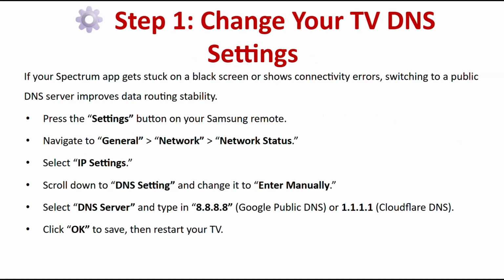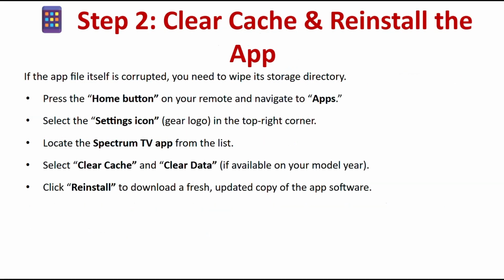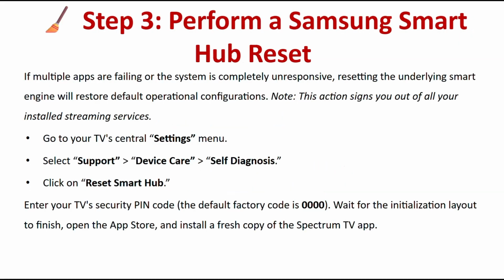How to Fix Spectrum TV App Not Working on Samsung TV – Smart Hub Reset, DNS & App Fix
Fix Spectrum TV app not working on Samsung TV by restarting Smart Hub, clearing cache, updating firmware, and checking DNS settings. Also reinstall the app and restart your internet router. These simple steps can quickly resolve loading issues, app crashes, or streaming errors and restore smooth Spectrum TV performance on your Samsung Smart TV.